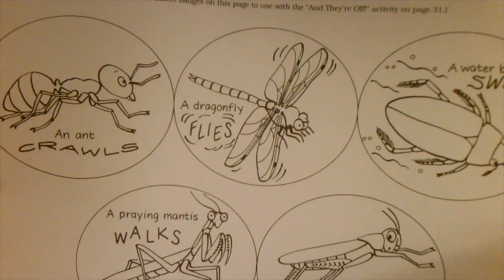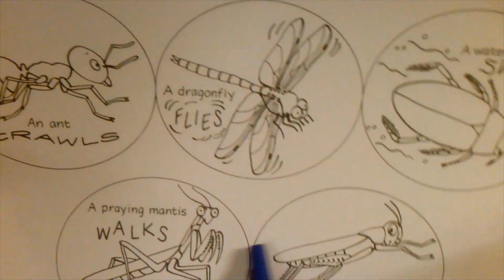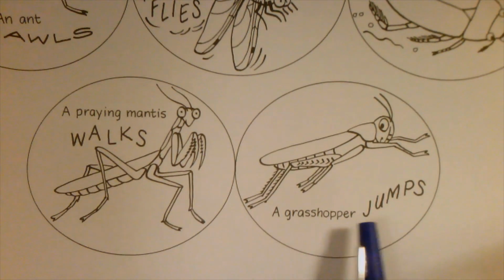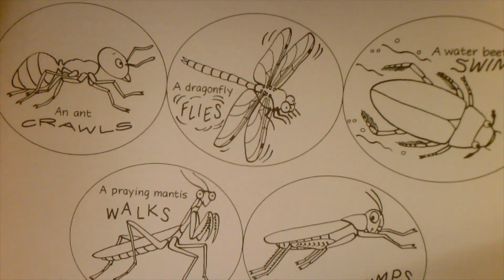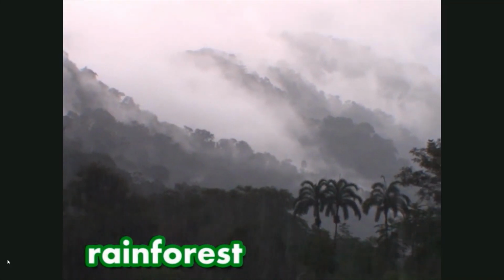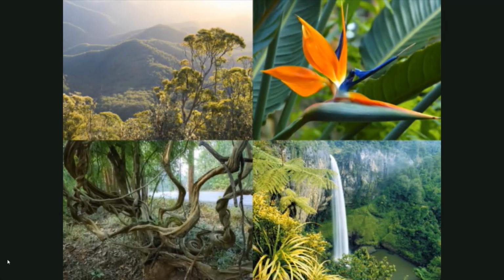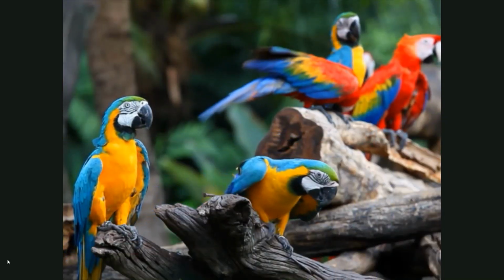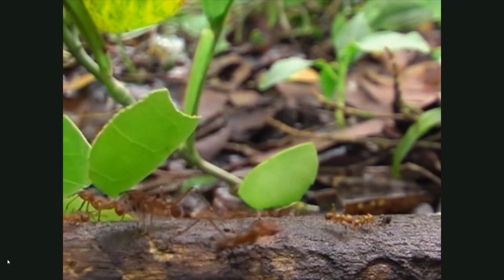Monday, May 4 Unit Study Video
Send a picture of the habitat page.